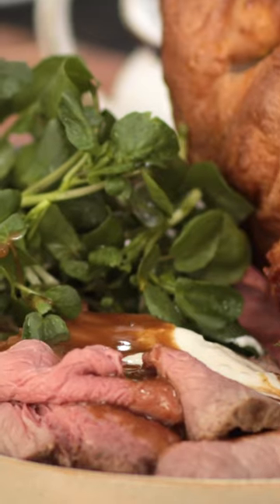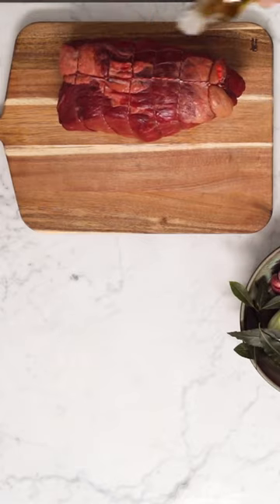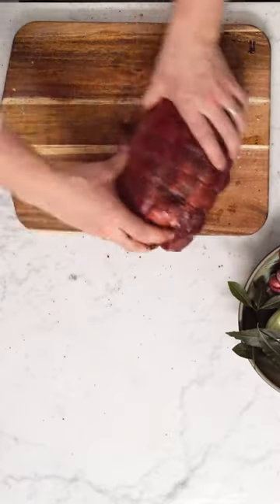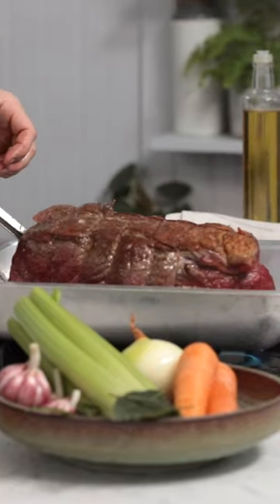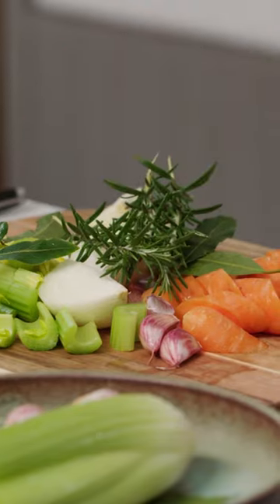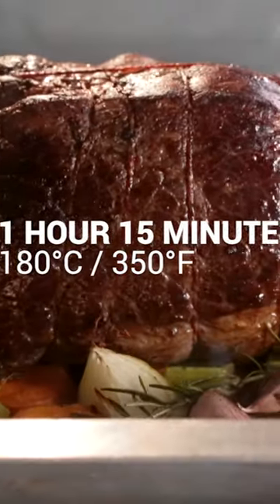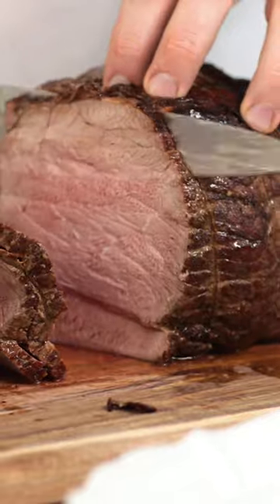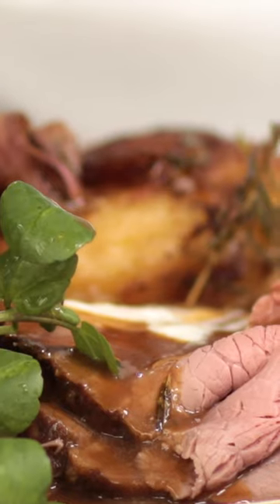How To: Epic Roast Beef | Jamie Oliver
Check out Jamie's quick tips for cooking roast topside of beef - amazing results, every time!

x